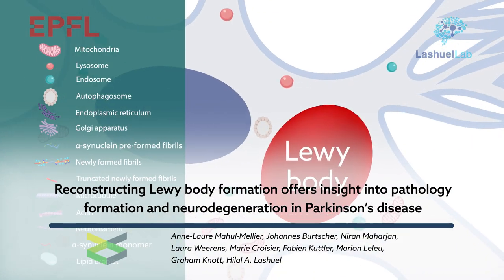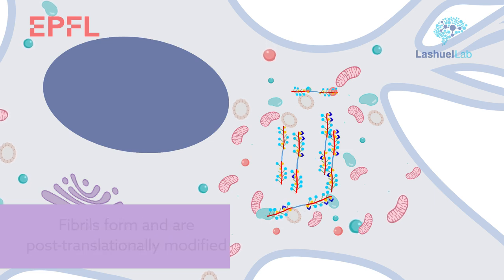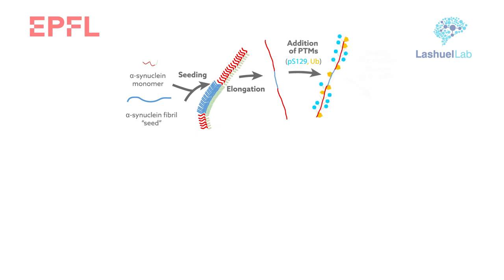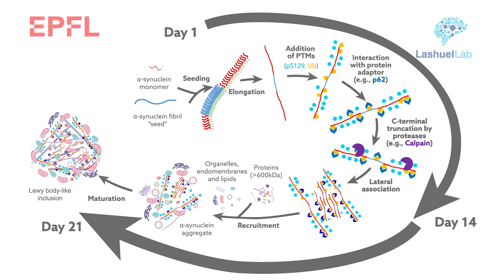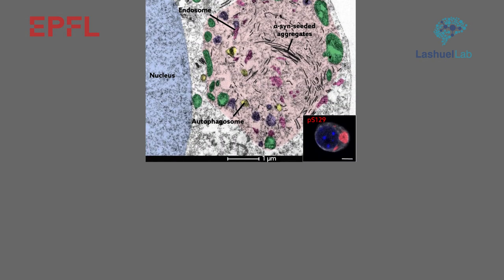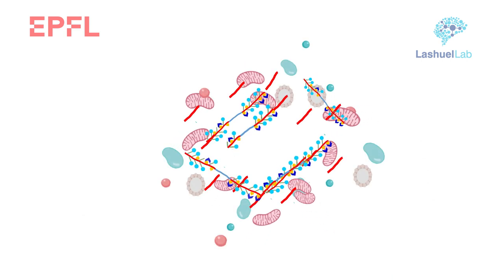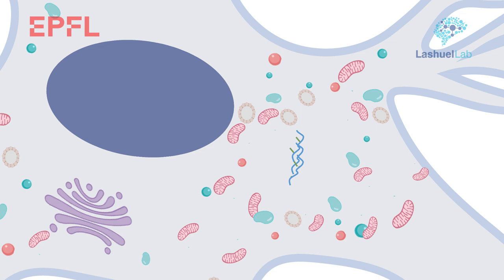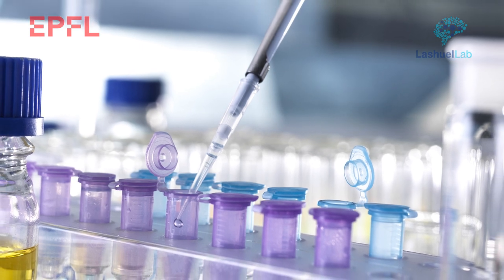Reconstructing Lewy body formation offers insight into Parkinson’s disease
Mahul-Mellier, et al., "The process of Lewy body formation, rather than simply alpha-synuclein fibrillization, is the major driver of neurodegeneration in synucleinopathies." PNAS (2020) DOI:10.1073/pnas.1913904117